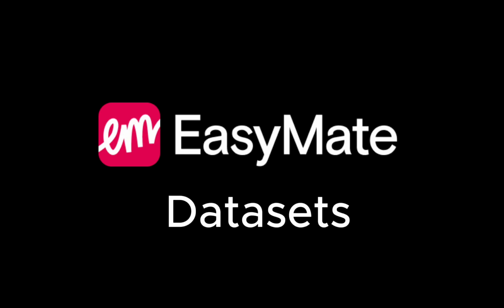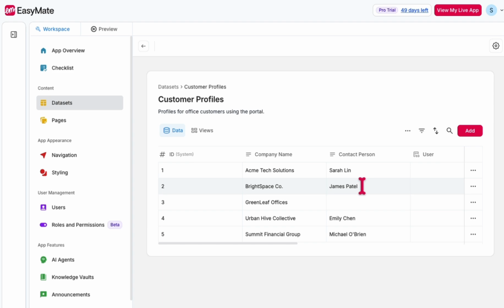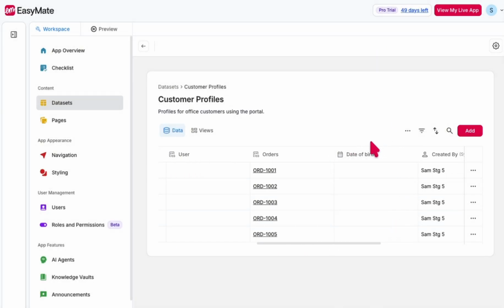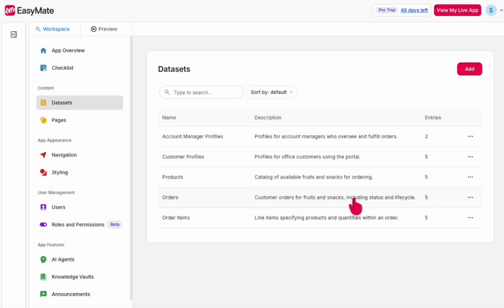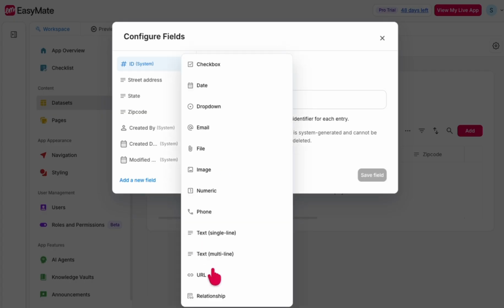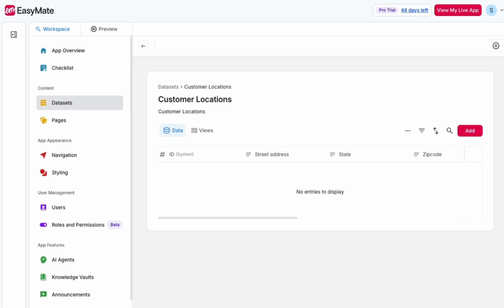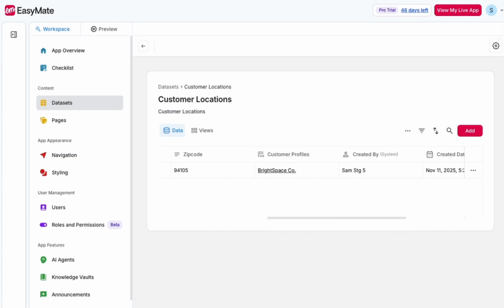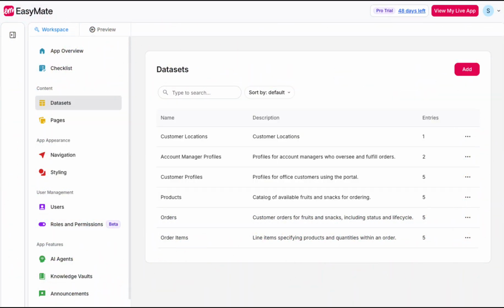How to Add or Edit Datasets in EasyMate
In this video, you’ll learn how to add and edit a dataset in EasyMate — so your AI app can store accurate, up-to-date information and give the right answers every time.